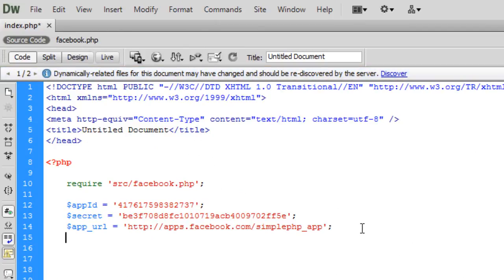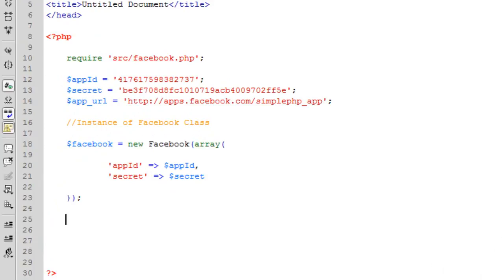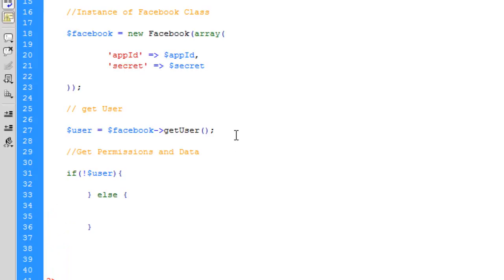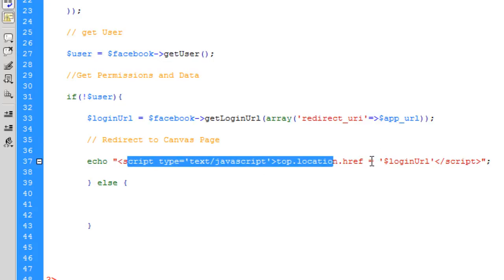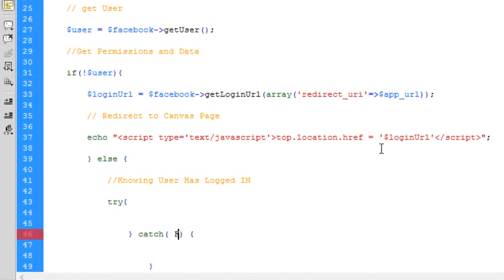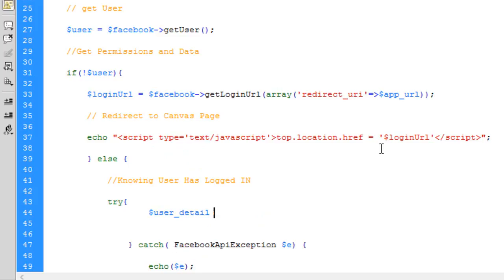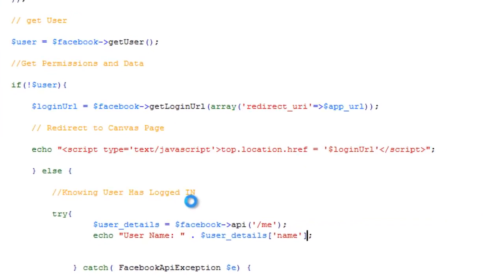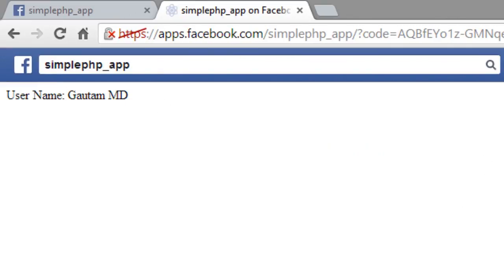005 Obtain Basic Permissions